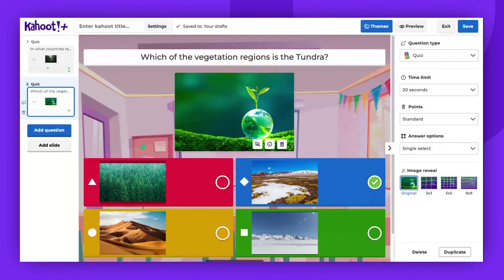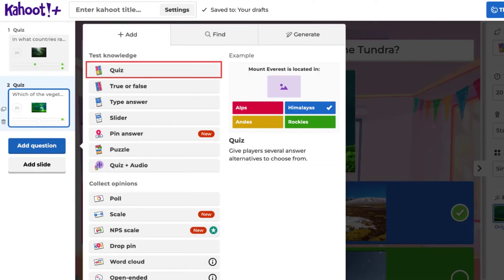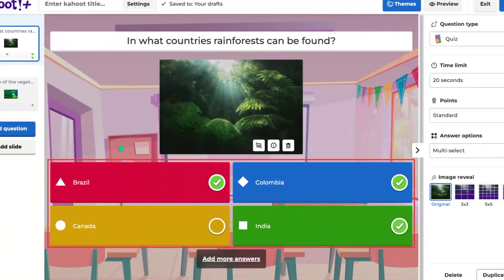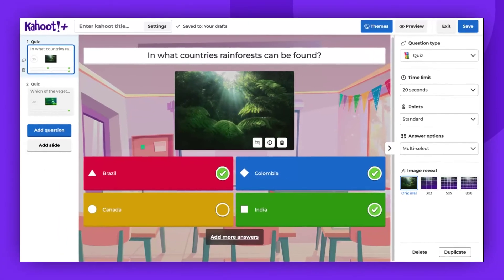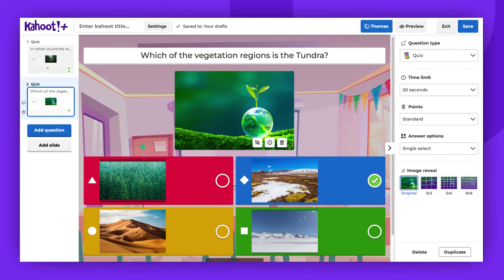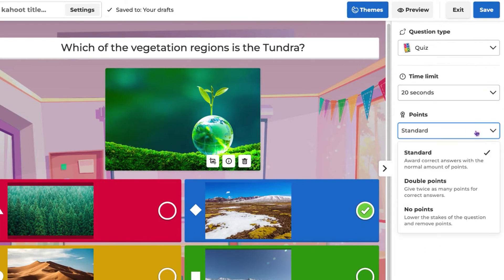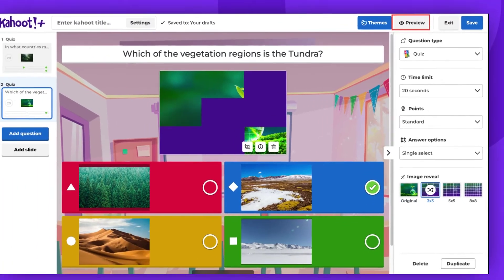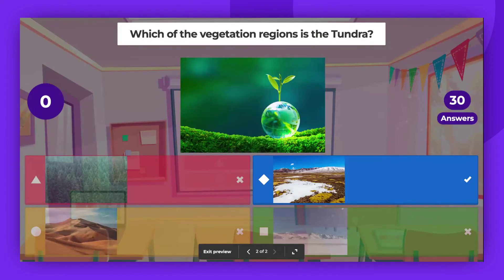How to use Kahoot! quiz questions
In this video, you'll learn how to get the most out of quiz questions when creating a kahoot.

Next steps:
for guidance on all the Kahoot! question types.